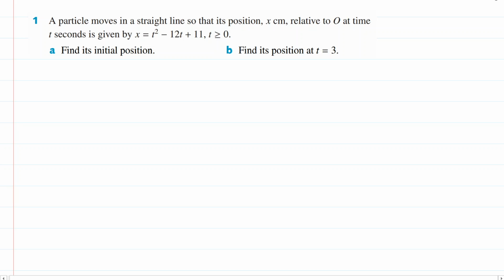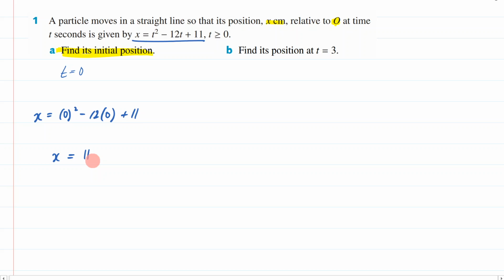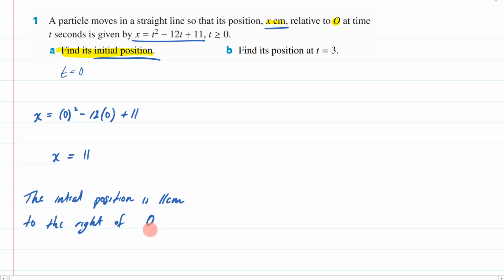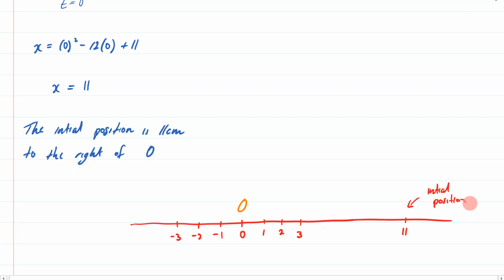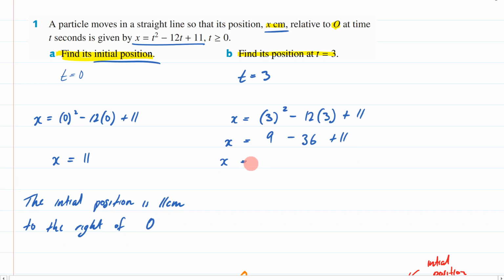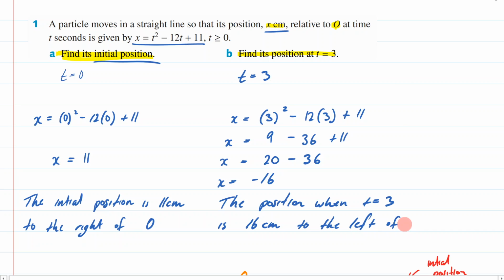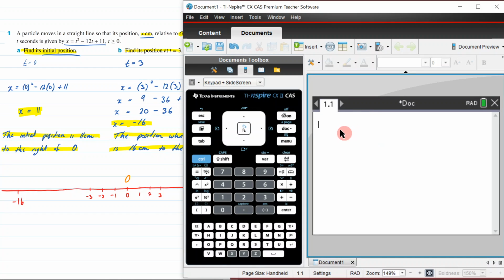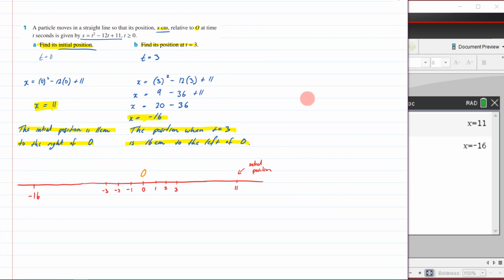Q1 - Ex 18F